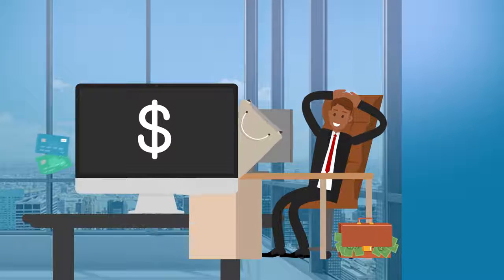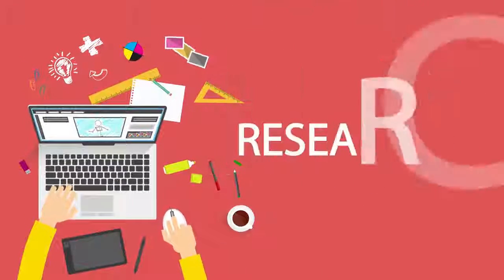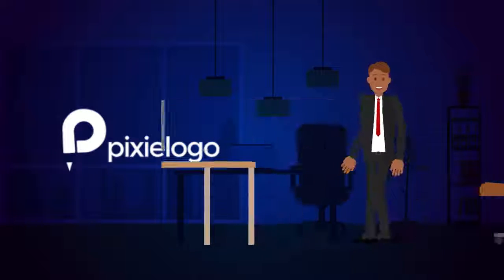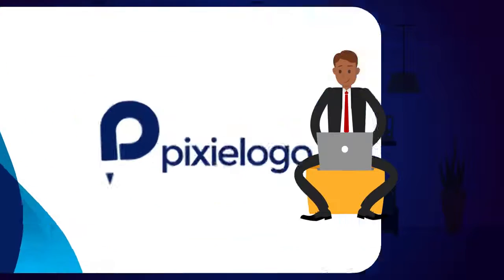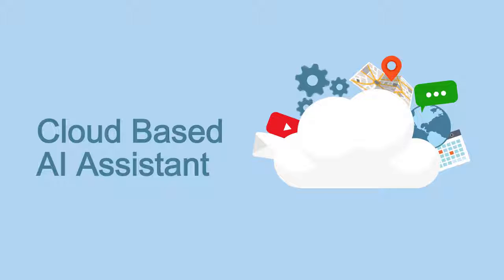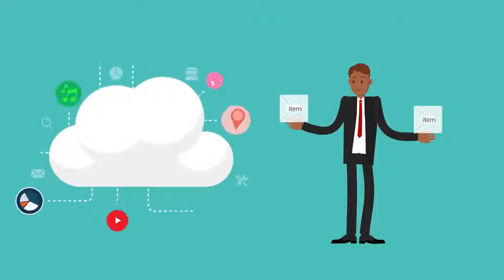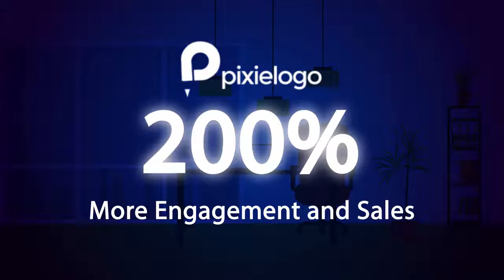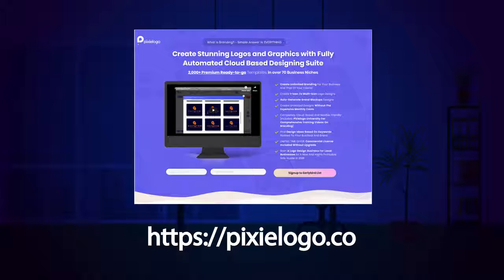Best logo creation software 2019 - Pixielogo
Best logo creation software 2019
Best software to create logos
How to create professional logos
How to create Branding For Your Business
How to create Amazing Logos and Mockups
Best software to create Logos and Mockups
Easy logo creation software
Best Logos and Mockups creation software
Professional logo maker software
Drag and drop logo creator software